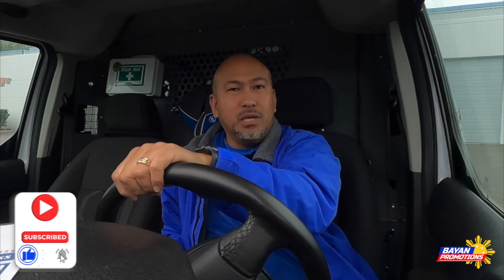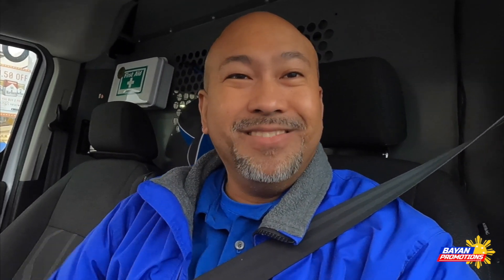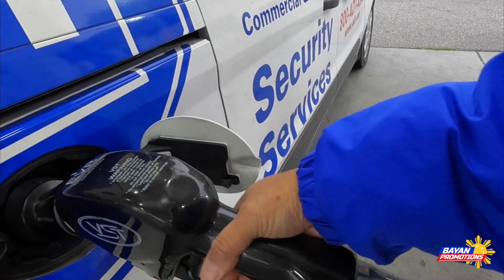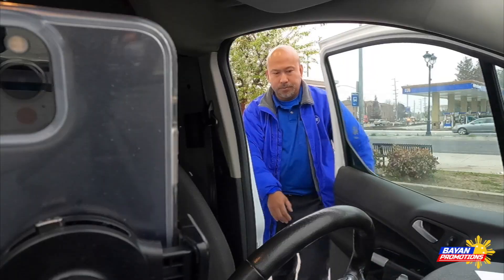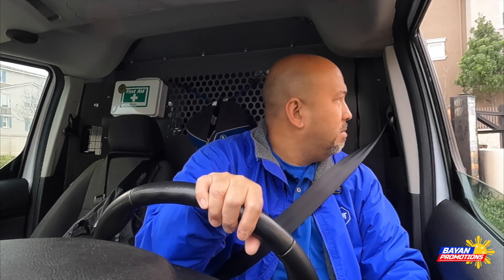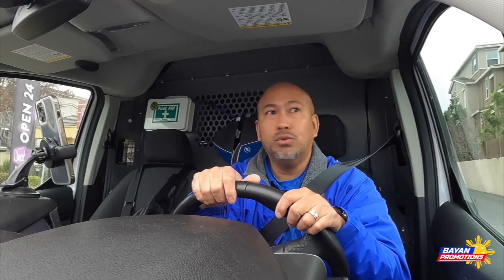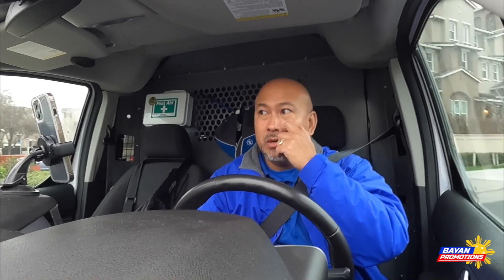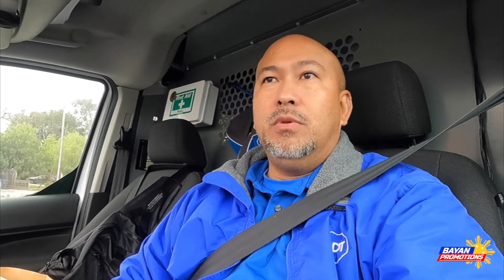A day in a life of a Tech